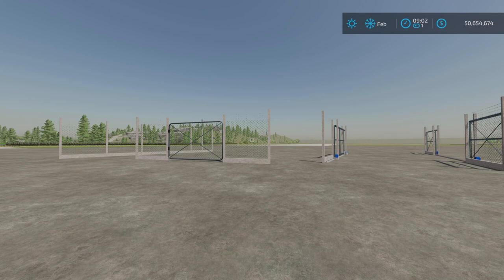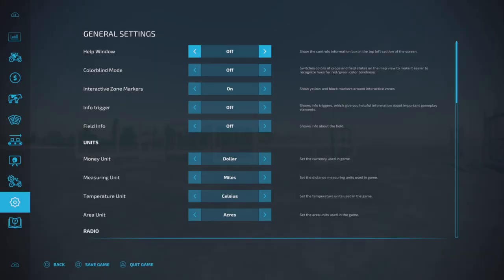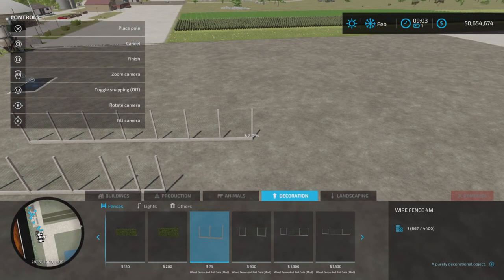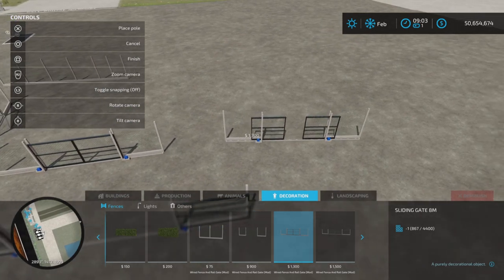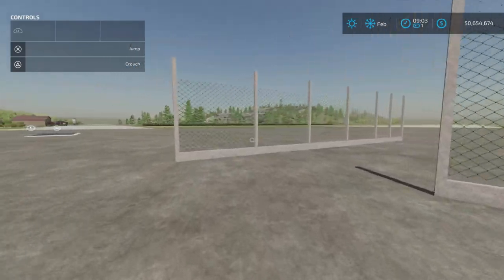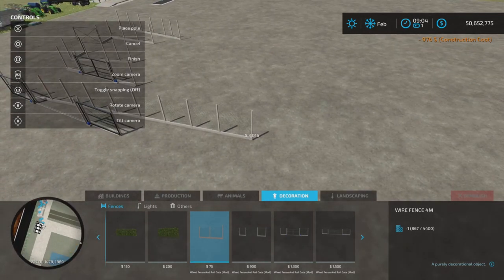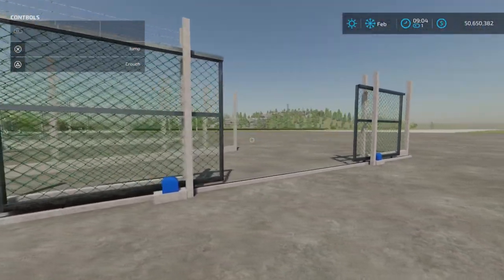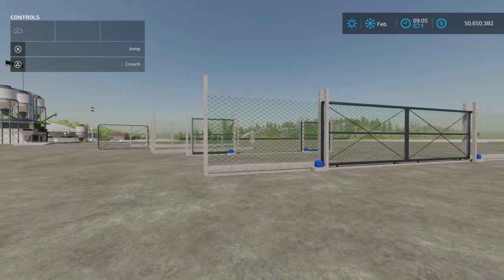Wired Fence And Rail Gate / FS22 mod for all platforms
Wired Fence And Rail Gate
By: Frits